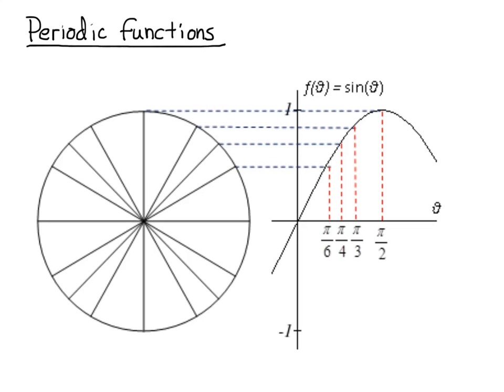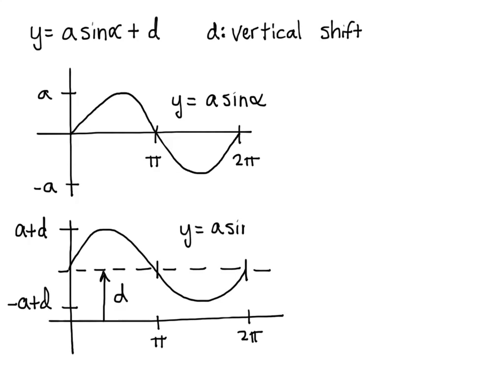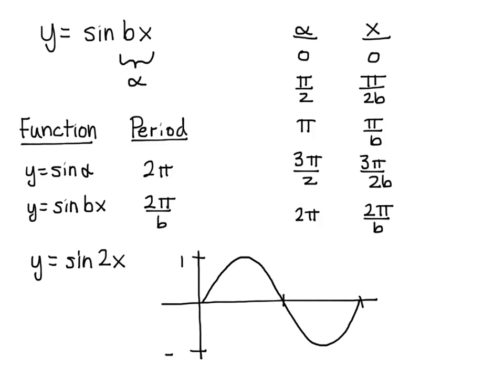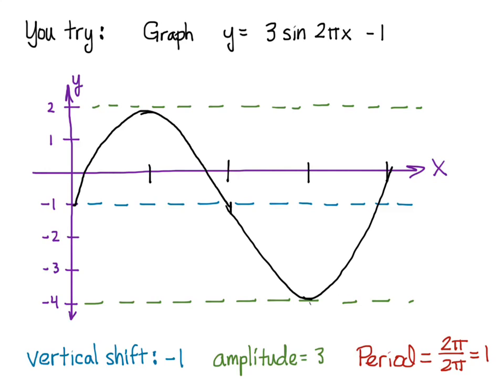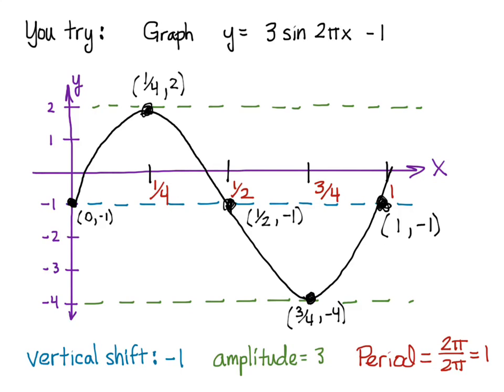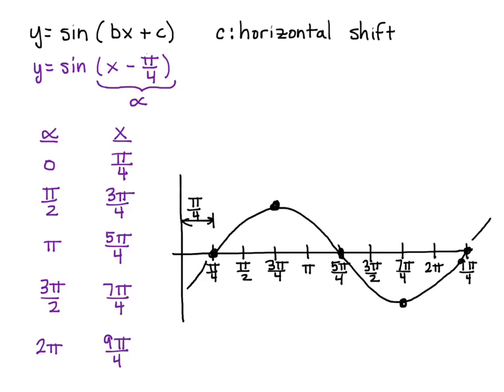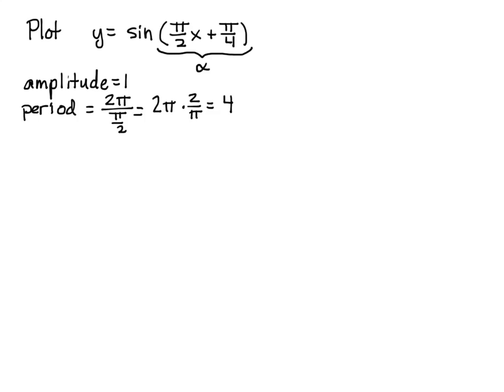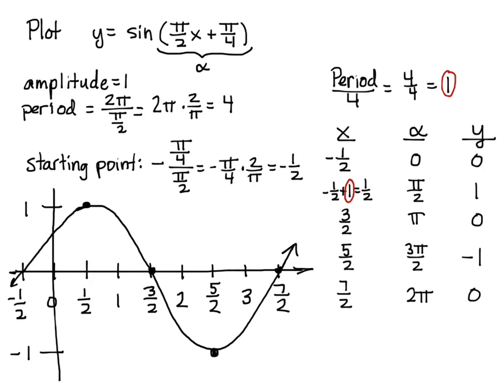Periodic Functions and Graphs